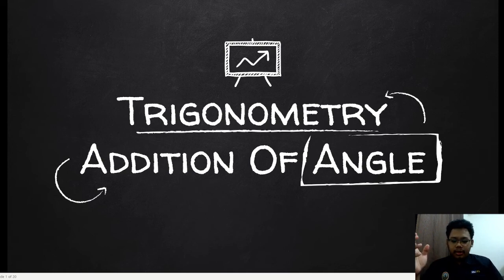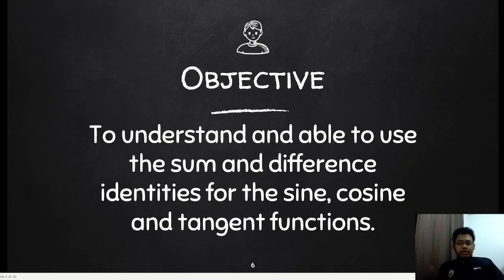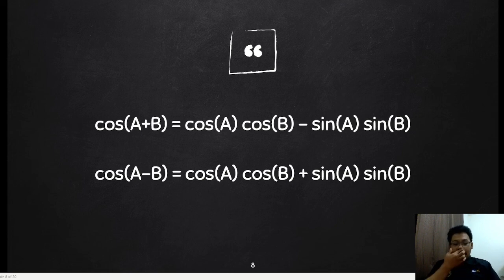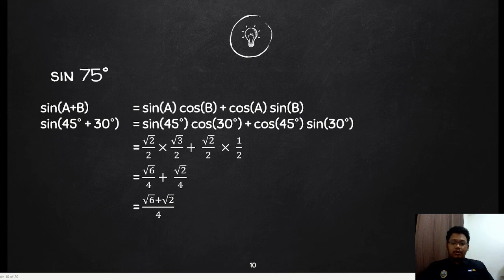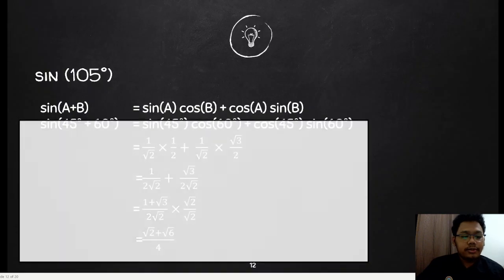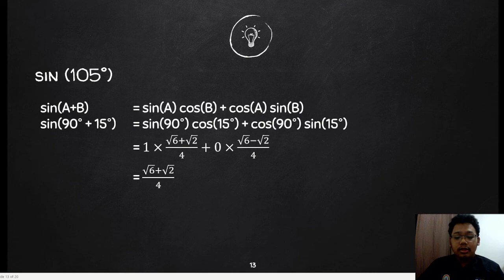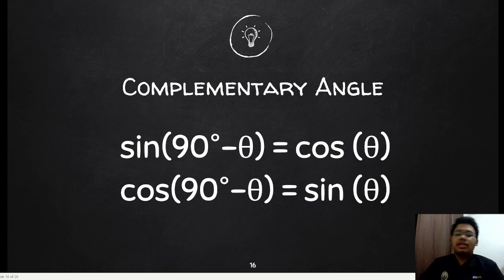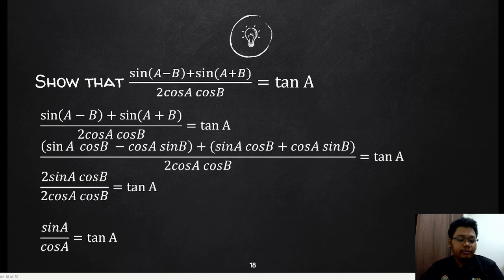MicroTeaching Additional Of Triangle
AKMAL HISYAM BIN JAMALUDIN
ED2496C

PROJECT MICROTEACHING